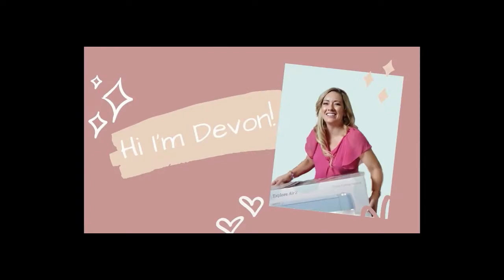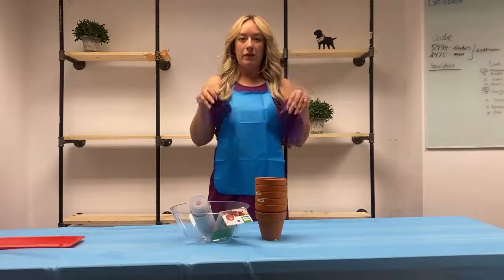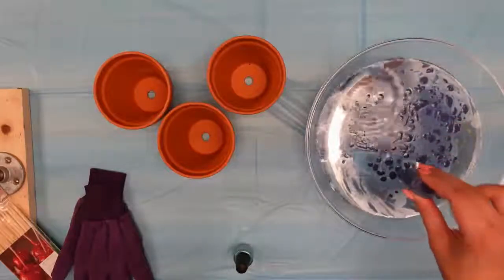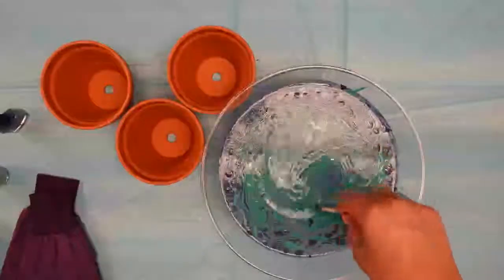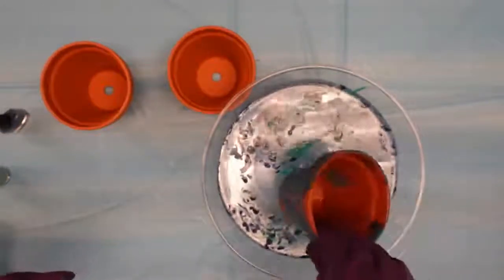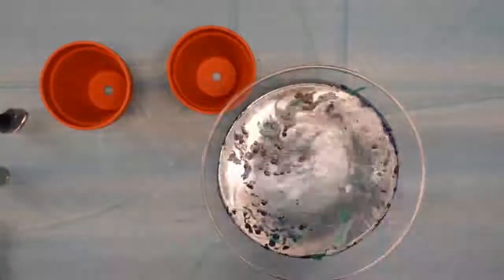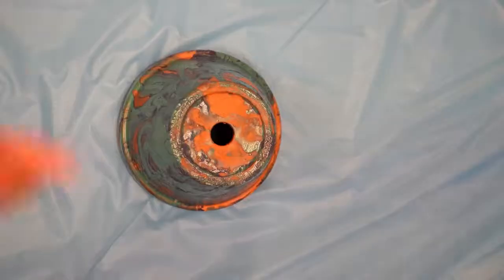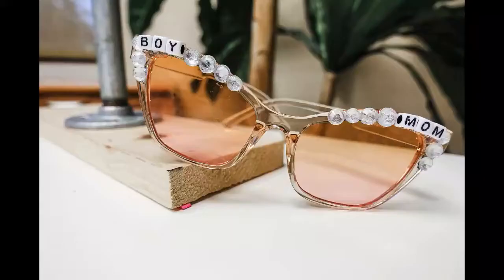DIY Marble Planter Tutorial | DIY Projects Live Earth Day Craft hosted by Devon DIY.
DIY Earth Day Marbled Planter!

This week, we are celebrating Mother Earth Day by creating DIY Marbled planters!

🙋‍♀️☕️Hi Ya’ll! I’m Devon, your DIY girl and I love all things involving crafts + iced coffee! I’m a former professional dancer & aerialist—but I got promoted to boy mom & craft coach for @diyprojectsdotcom (can you scream DREAM JOB?!)

I host a weekly Facebook live Thursday’s at 1pm PST I’d love for you to come hang out with me in my babe cave! We’re baking with Bri today!